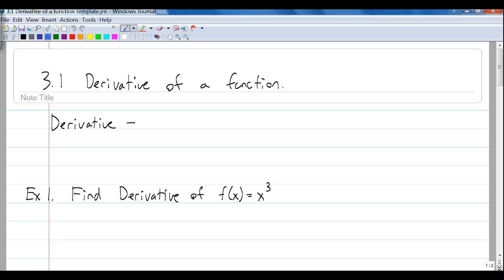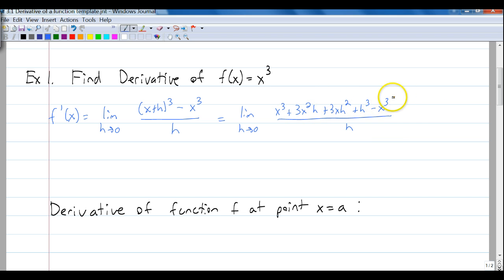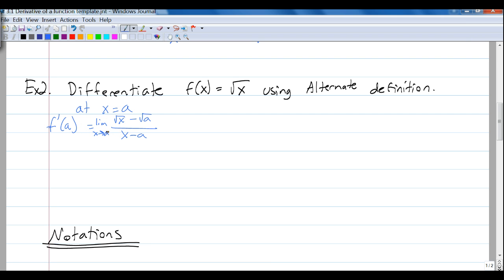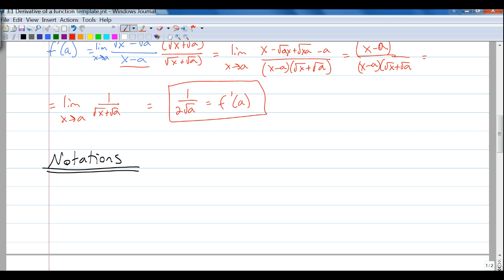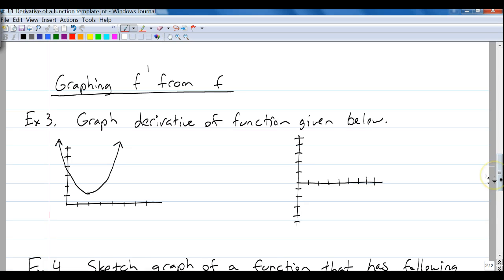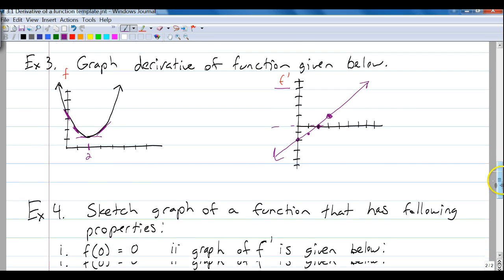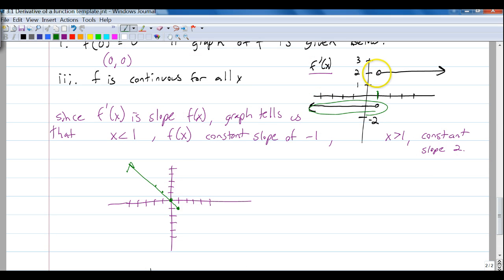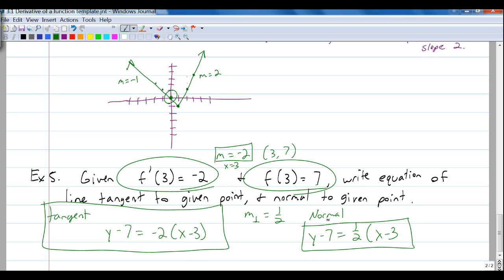Calc CH 3 Day 1 Derivatives